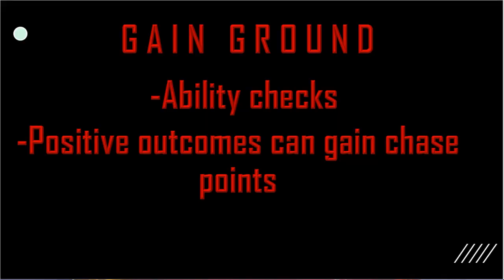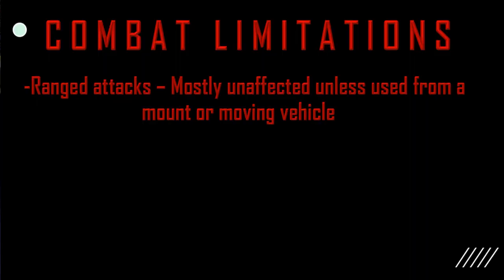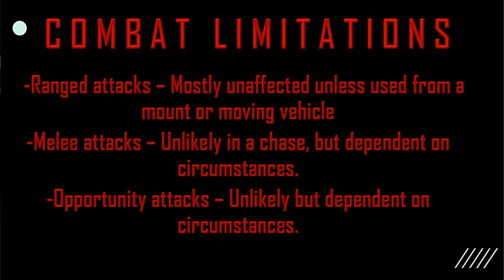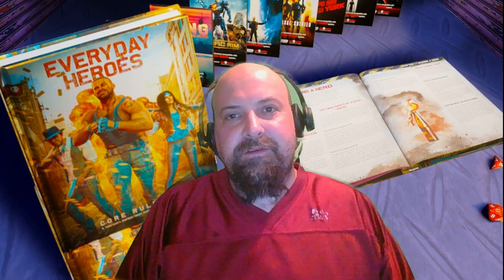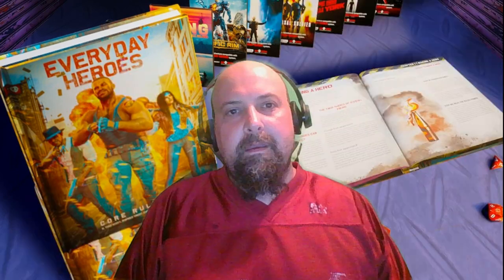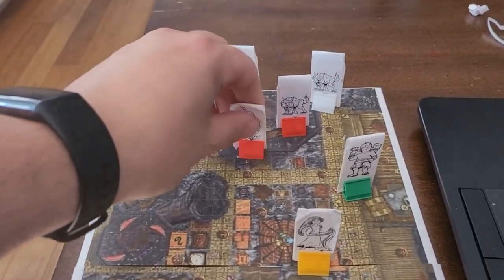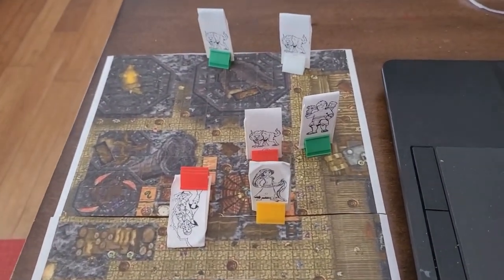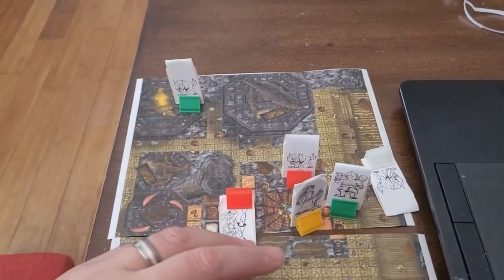AMAZING Chase system for ANY TTRPG from Everyday Heroes!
and get access to all the adventures I release!

"Buckle up for an epic, high-stakes journey through the complex yet exhilarating world of Everyday Heroes' Chase Rules. Join me, JustJukes, as I dive deep into the mechanics, delivering an easy-to-understand guide with plenty of real-world examples.

Whether you're a seasoned Game Master looking for a refresher, or a newcomer stepping into the magical realm for the first time, this video is your golden ticket. Featuring a lively chase through the bustling streets of Fae's Landing, the video presents the rules in a relatable, engaging, and humorous way.

In this episode, we'll cover everything from initiative orders, to handling hazards, to managing the notorious apple-cart complications. We'll reveal practical tips, clever strategies, and interesting ways to incorporate chase scenes in your campaigns, all while maintaining that fine balance between fun and challenge.

So, if you're ready to take your game mastery to the next level and create chase scenes your players will never forget, this video is a must-watch. Happy gaming!"

Everyday Heroes RPG
Everyday Heroes TTRPG
Evil Genius Games